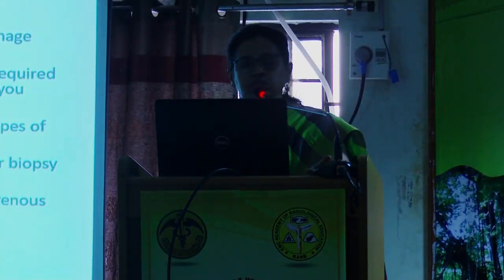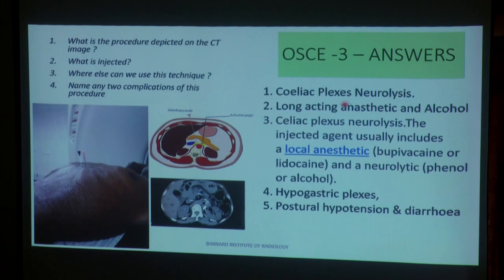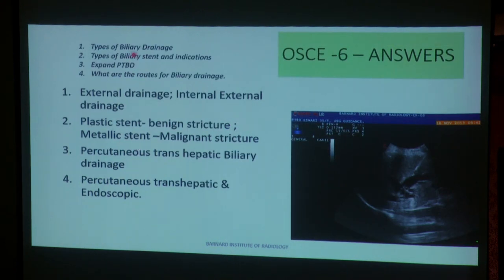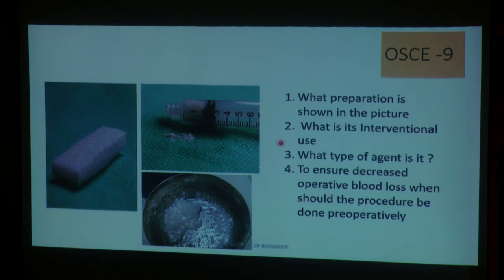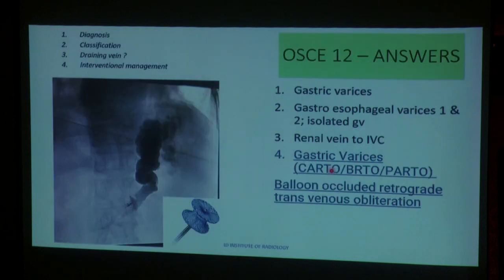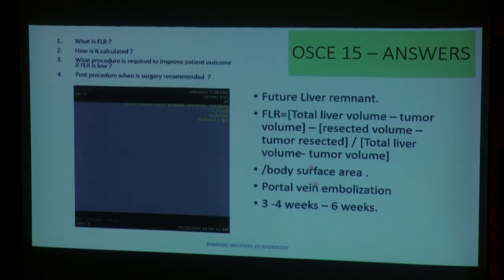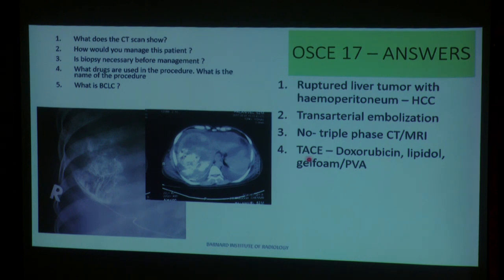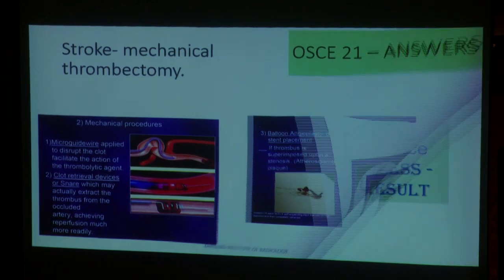KARE 2022 - OSCE MADE EASY INTERVENTION RADIOLOGY OSCE by Dr S. Kalpana